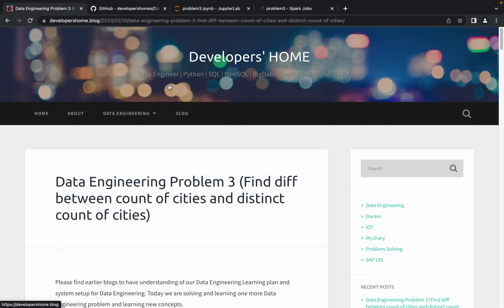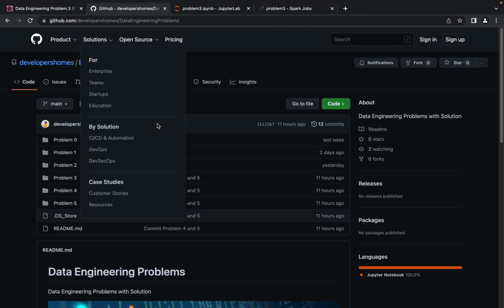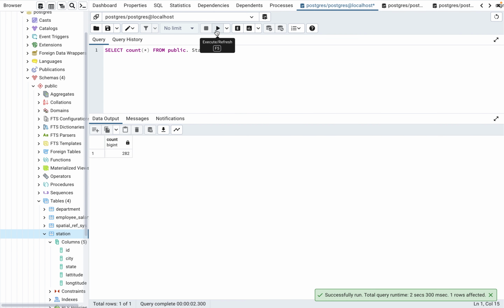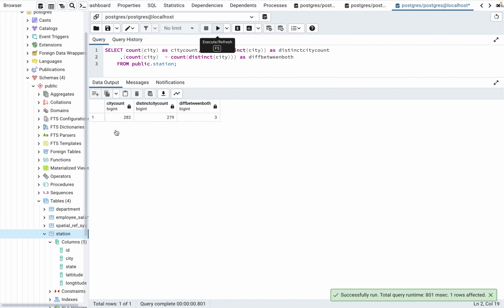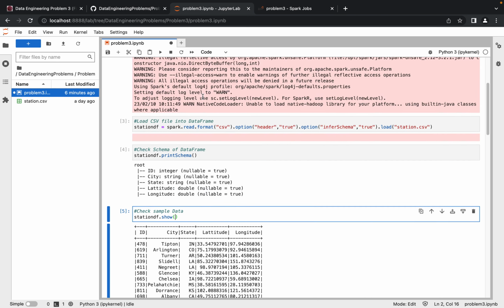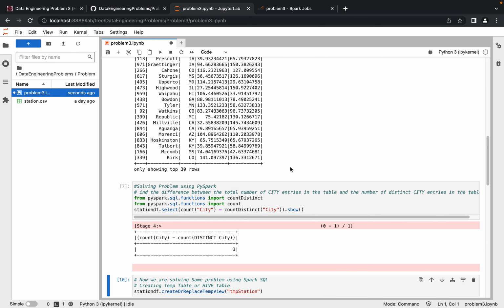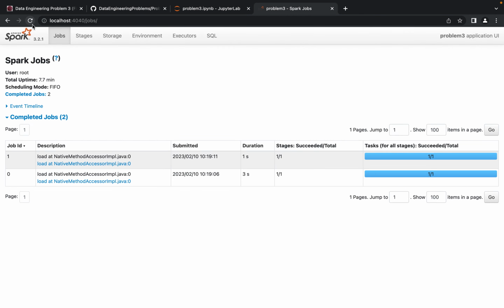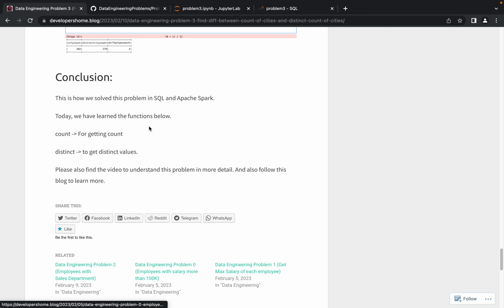Data Engineering Problem 3 Using PySpark | Spark SQL | Databricks | PostgreSQL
As we discussed earlier, we will start solving Data Engineering problems using SQL (PostgreSQL and MySQL), NoSQL (MongoDB or Cassandra) and Apache Spark (PySpark and Spark SQL) or Databricks

We will start from very easy SQL problems to difficult SQL Problems, we will also solve problems regarding data loads (Batch, replication and Streaming).

Problem Statement : Employee From Sales Department with Salary